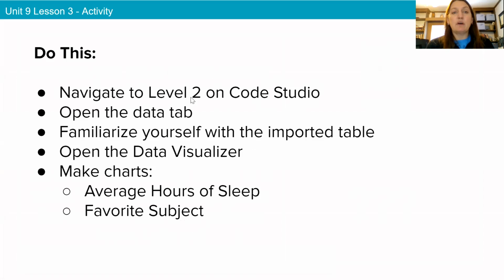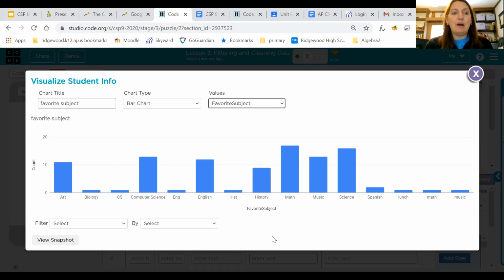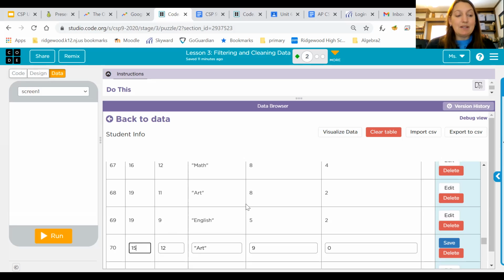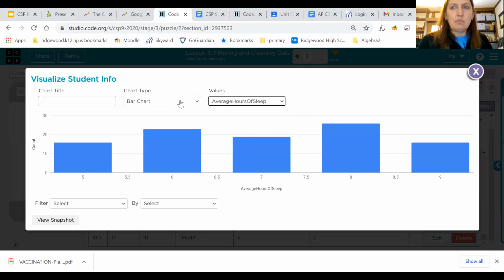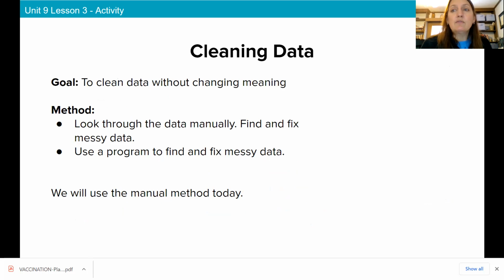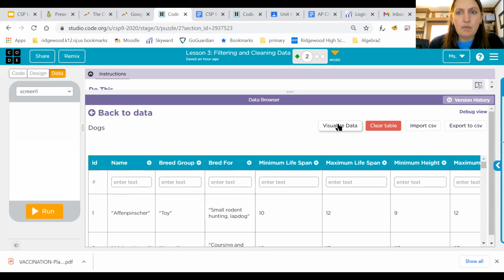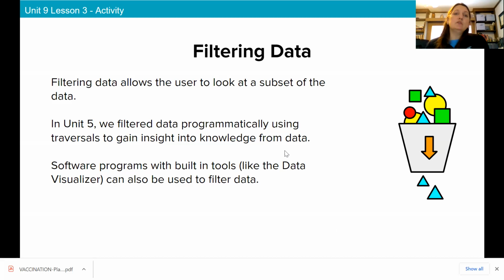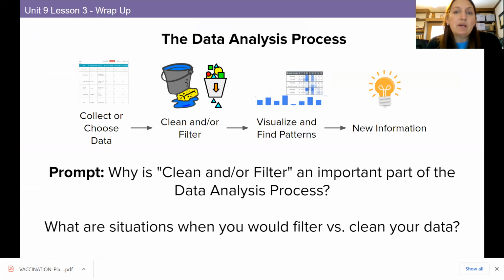CSP 9.3 : (Filtering and Cleaning data)